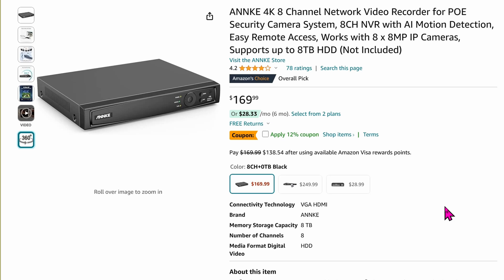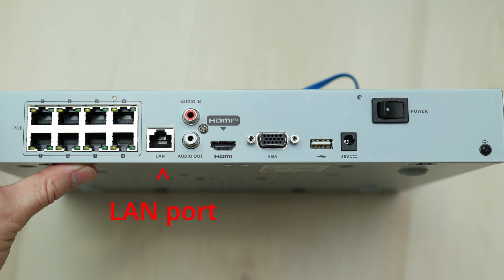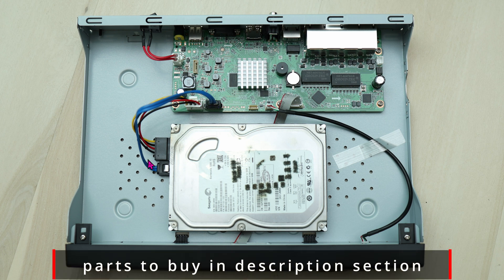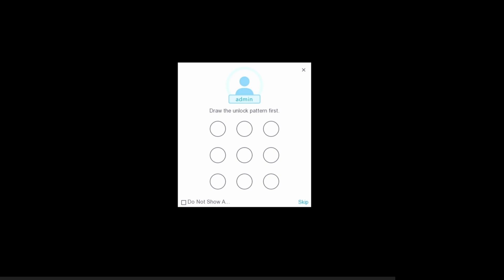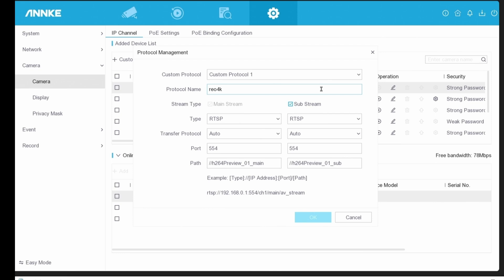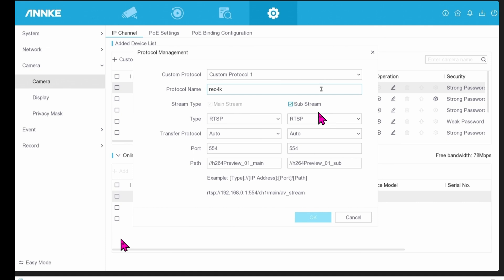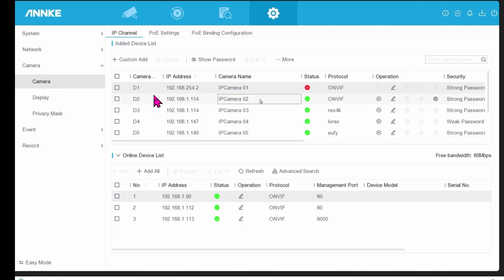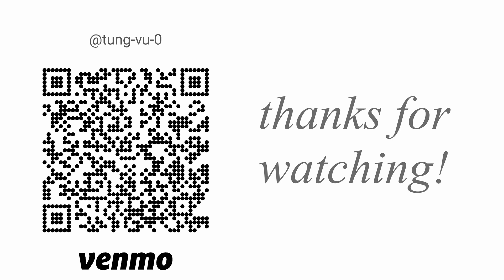Annke NVR. tips and tricks from installation to adding RTSP or ONVIF cams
this Annke NVR is listed as having support for ONVIF and RTSP cameras. however, in this video we could not get the NVR to work with some cameras and you will see why. my best advice is to use Amcrest or build your own NVR with Blue Iris.

0:00 intro
0:23 hands on
1:55 NVR set up
3:10 adding non-Annke cams

+ annke nvr